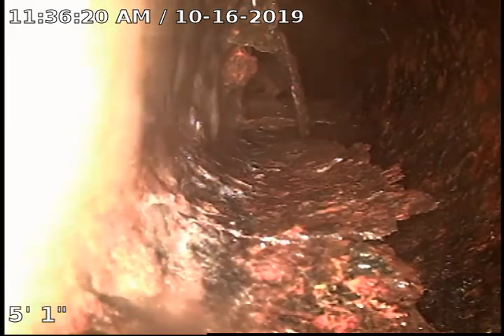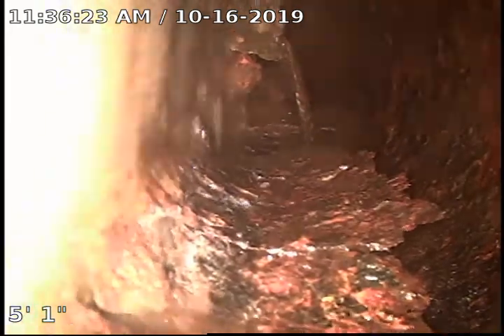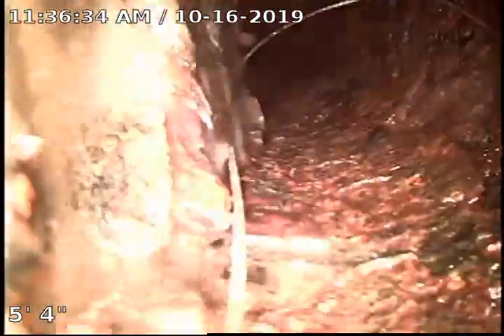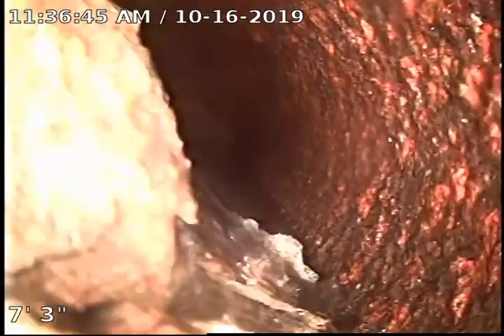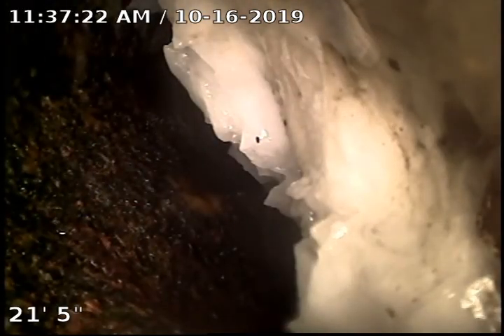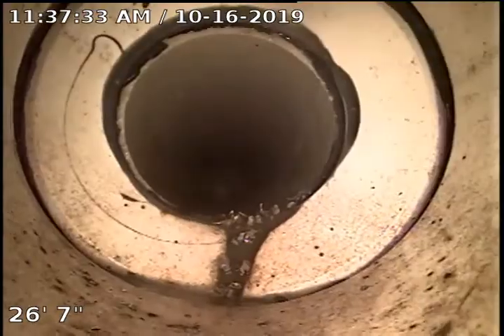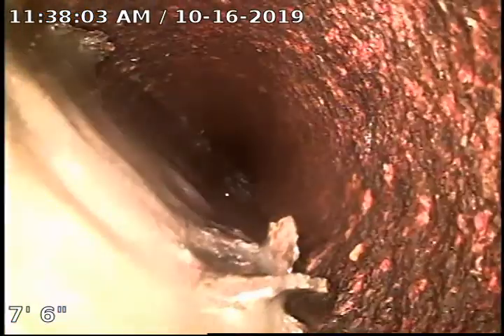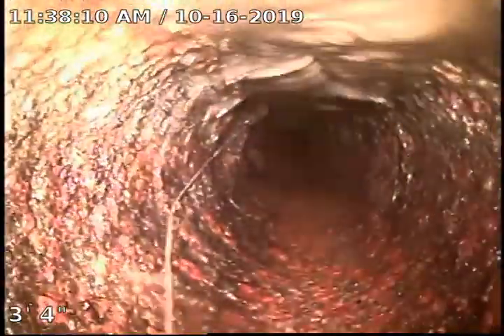Clearwater Commercial Sewer Inspection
This sewer inspection was performed at an office building to figure out why the sewer lines and toilets keep backing up.